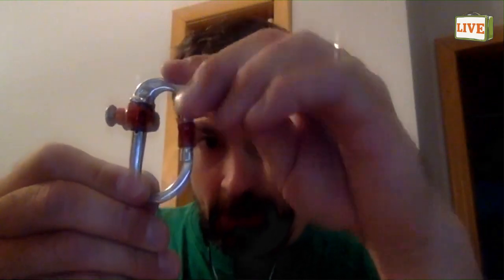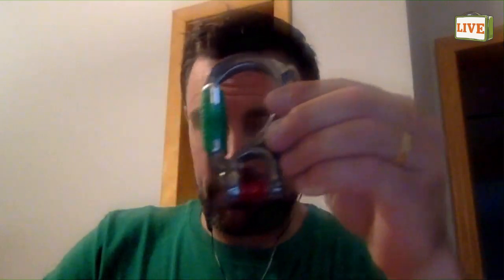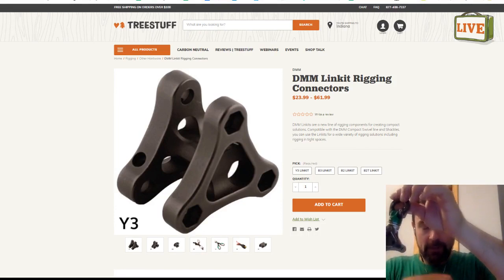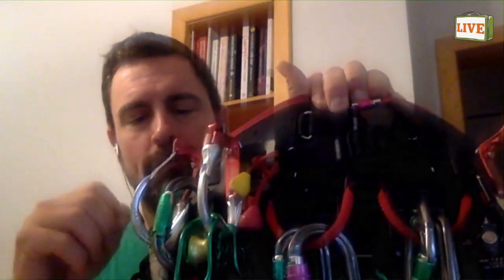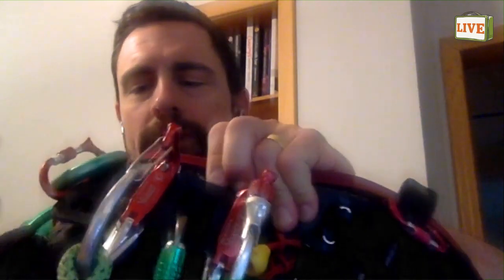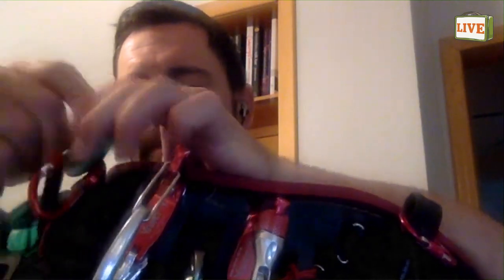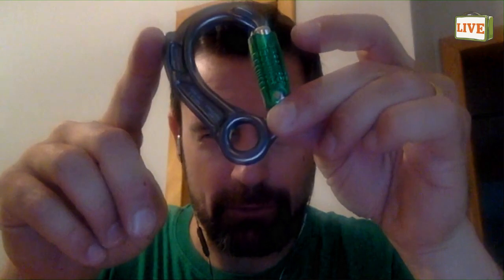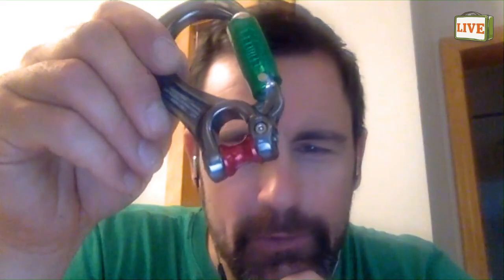DMM Lunch And Learn Broadcast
DMM Sales and Technical Representative Taylor Hamel spoke live with us about the newest DMM products hitting the shelves now! Watch and see some of the cool new items available, then check out everything DMM at TreeStuff here: